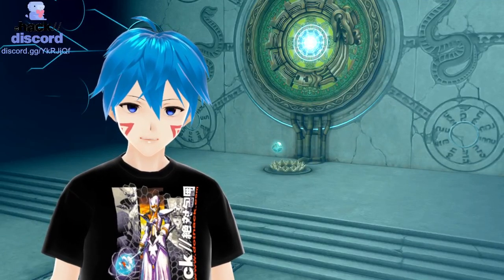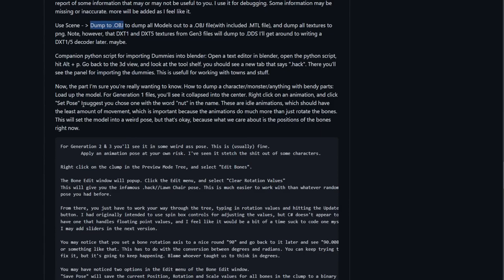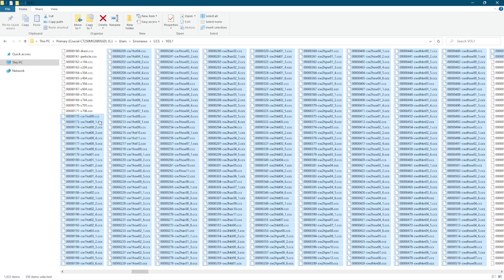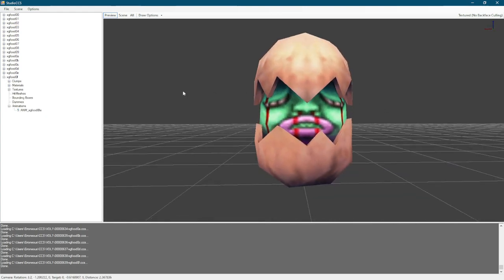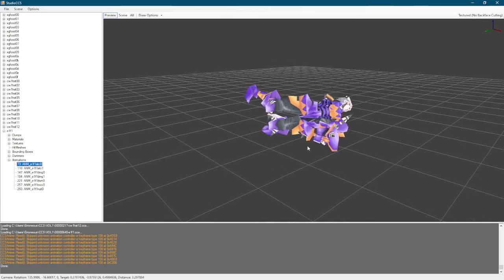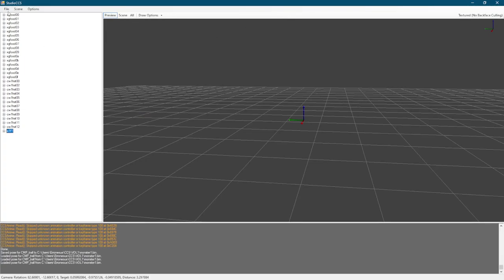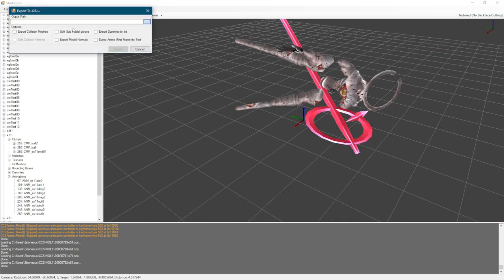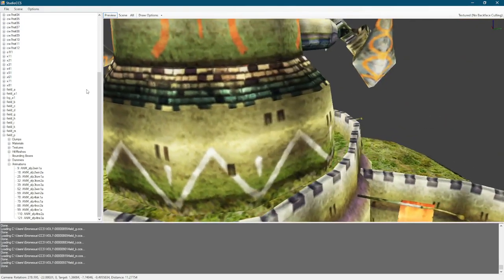Viewing .hack Models & Textures in StudioCCS Tutorial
If you ever wanted to view the models and textures seen in the .hack PS2 era of video games, this program StudioCCS by NCDyson will allow you to open the game's .css files. With that you can view characters, monsters, weapons, grunties, grunty foods, fields, dungeons, root towns and so much more from any angle or perspective. First you'll need the game, then you'll need to use WarrantyVoider's CCSFileExplorerWV program to extract the .css files from DATA.BIN, with the files extracted, you can open each individual .css file from the StudioCCS program. By using WSAD and ZX you can move left, right, forward, backwards, up and down.

04:13 Downloading CCSFileExplorerWV
04:53 Downloading StudioCCS
08:40 Getting Data.bin
09:39 Unpacking Data.bin
14:12 Loading a .ccs File
15:15 Grunties
22:36 Weapons
26:28 Editing Bones
30:11 Save Pose
32:00 Eight Phases
40:07 Loading Fields